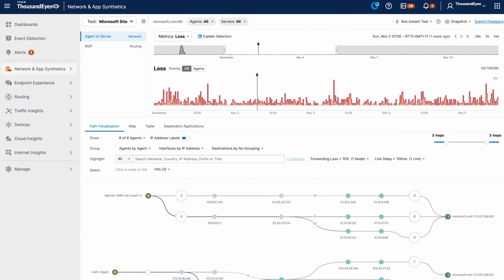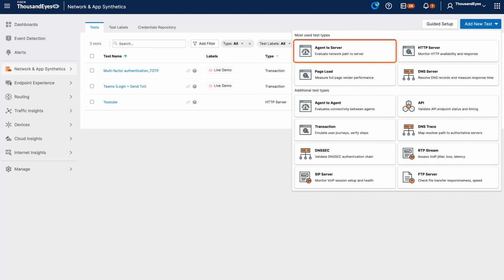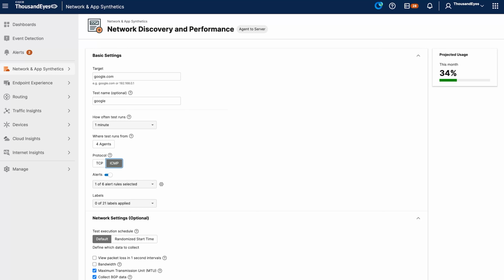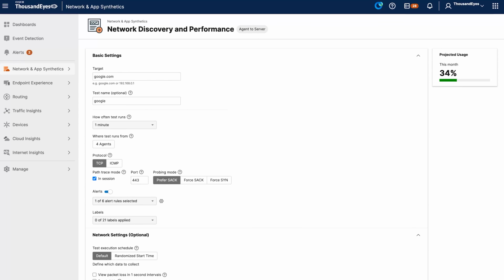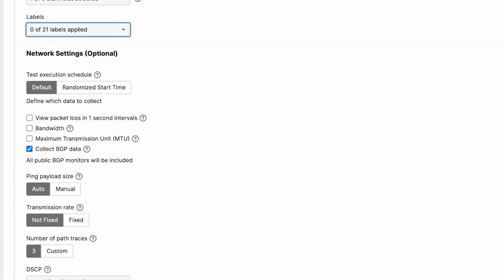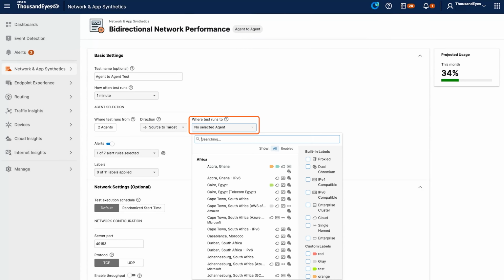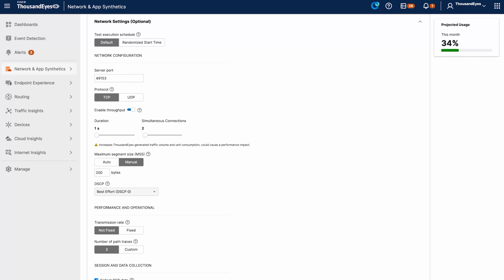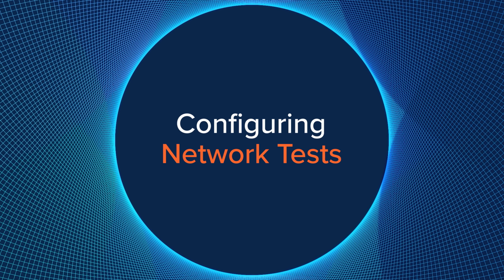Configuring Network Tests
Network layer testing provides valuable visibility into the network layer that underpins the entire digital infrastructure of your business.

Watch this tutorial for an overview of the following:

Why efficient network layer operation matters for smooth business operations, data transfer, and communication

How network layer tests can uncover issues including latency, packet loss, and jitter

Steps for setting up the two types of network tests: Agent to Server tests and Agent to Agent tests

Not part of the ThousandEyes community, but ready to give it a try?